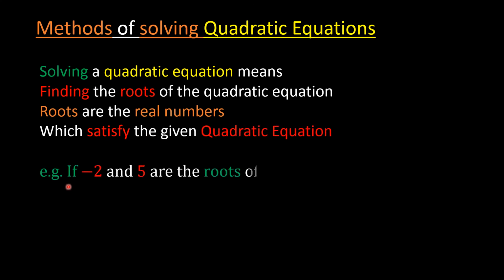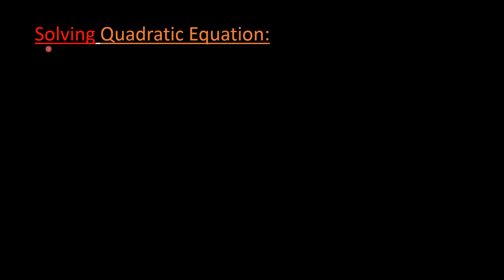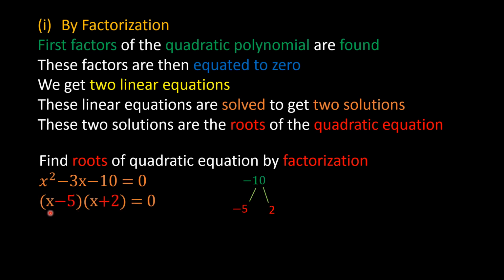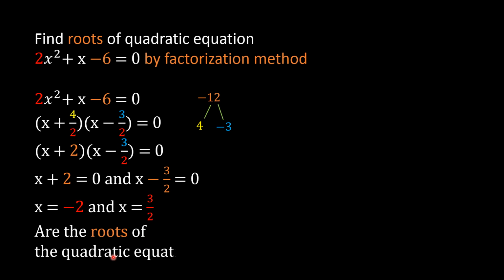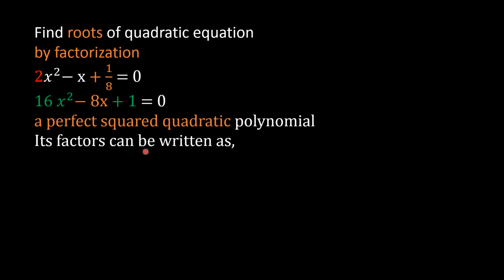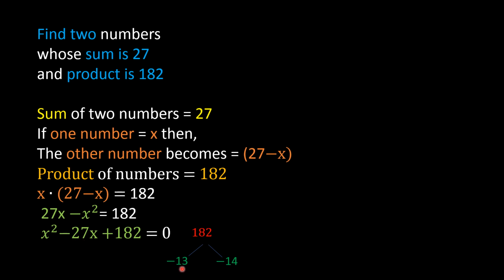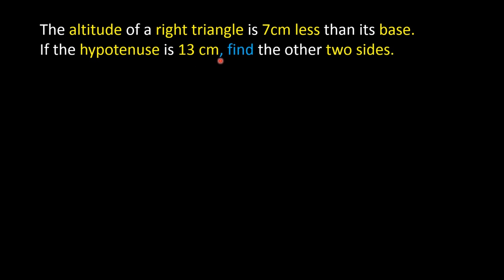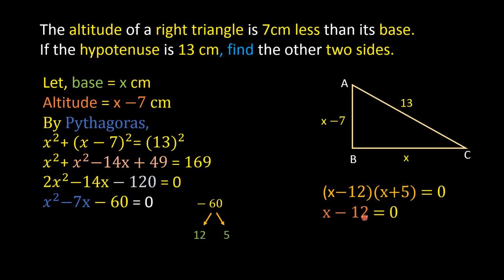How to Solve Quadratic Equations?/Finding Roots of Quadratic Equation by Factorization/ Roots of Q E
This video explains the methods of Solving Quadratic Equations.Solving Quadratic Equations by Factorization has been explained in minute details in this video.Those of you who are in C B S E class 10, will find this video very useful. After watching this video you will not struggle with finding roots of Quadratic Equations by Factorization method.